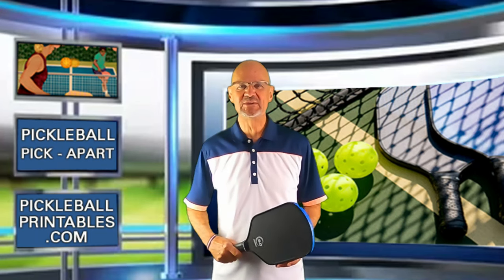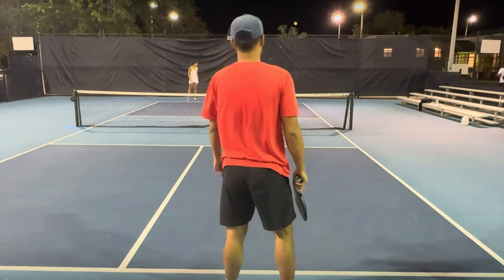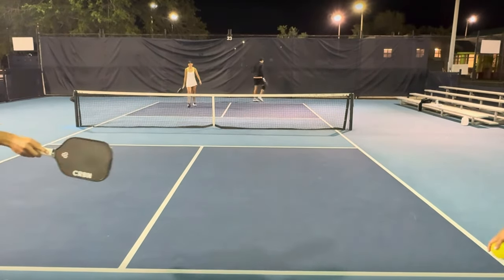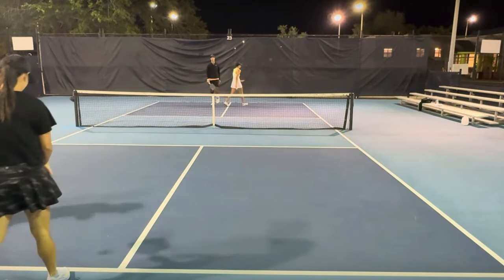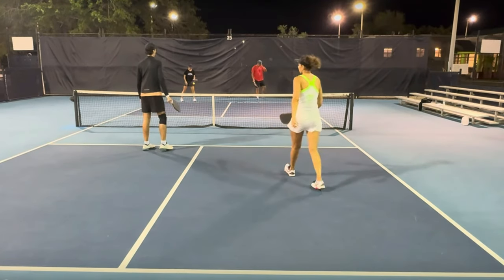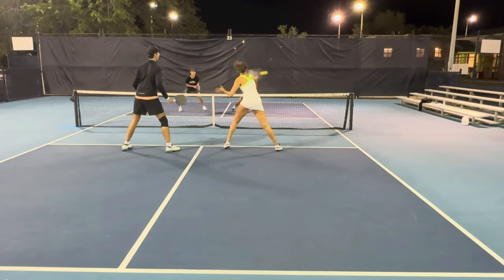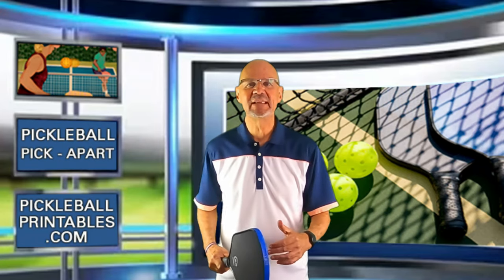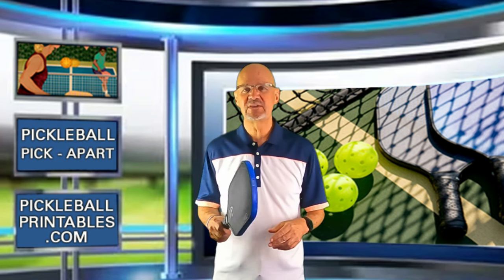Pickleball Decision! What Third Shot Works Best For You? Drop Or Drive? Learn By Watching Others!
In this video, two high level teams competing in a moneyball tournament.  One team hits both third shot drop and third shot drives while the other team hits mostly third shot drives.  Which team comes out on top?